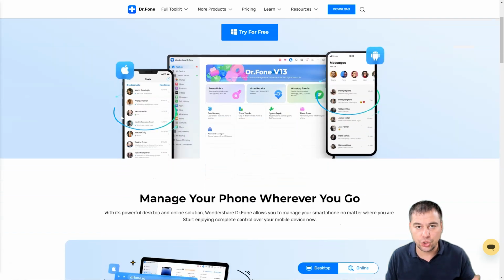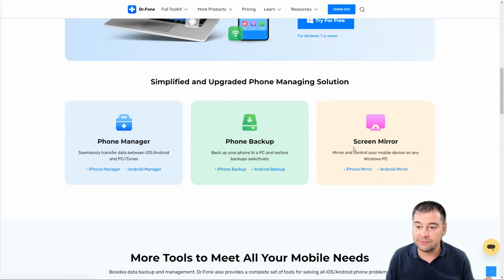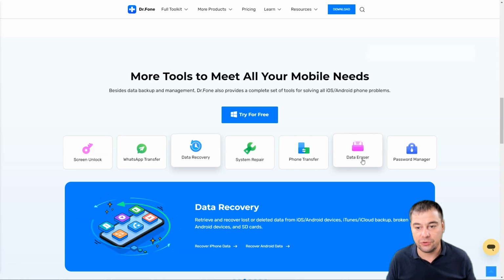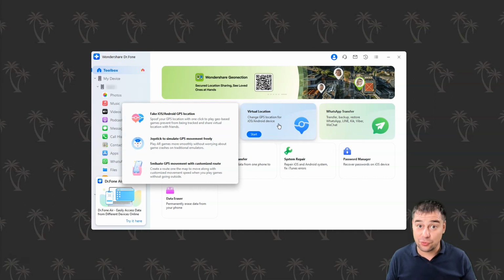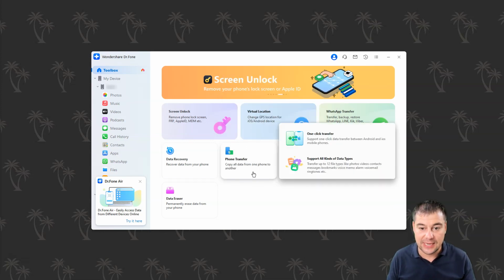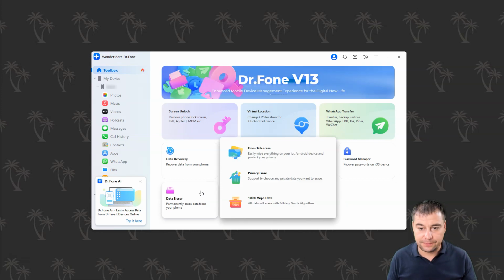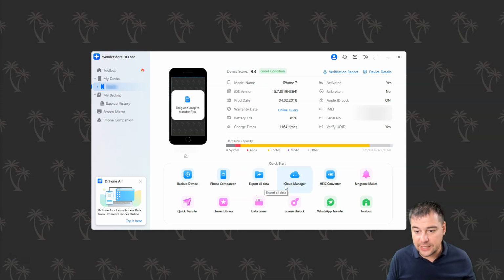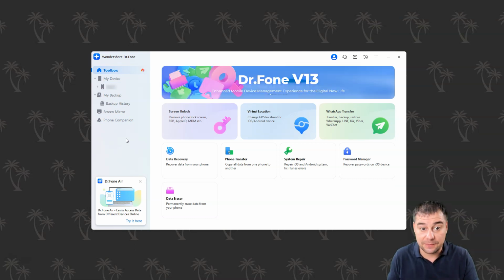How to Recover Deleted Data from Your Smartphone in Few Clicks!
Wondershare Dr.Fone is a One-Stop Complete Mobile Solution. With this software, you can recover lost or deleted data from Android or iOS devices. It also has additional features like fixing various system issues, backup and restore and data erasers.